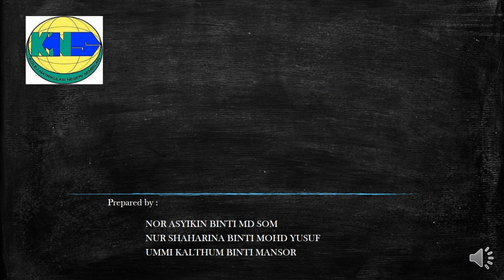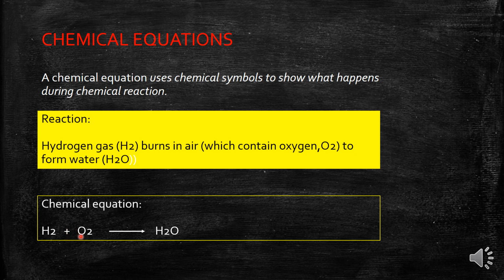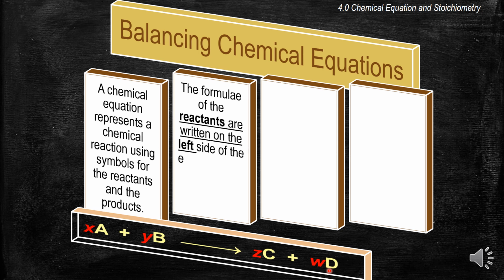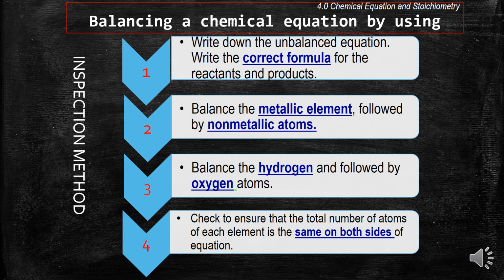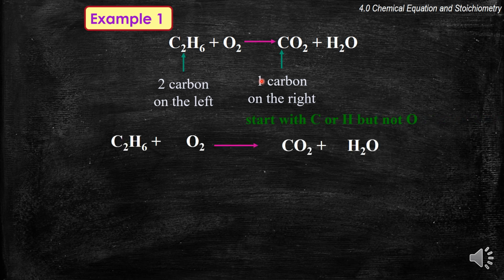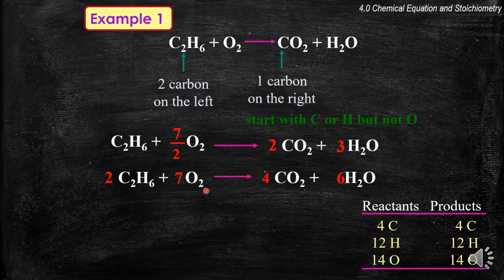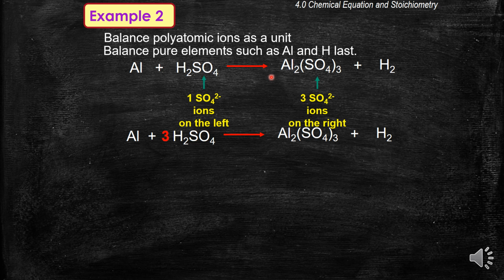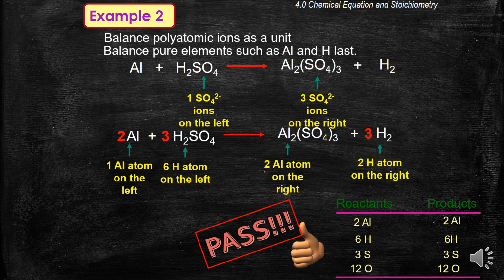SES 4.1 Chemical Equation Part 2